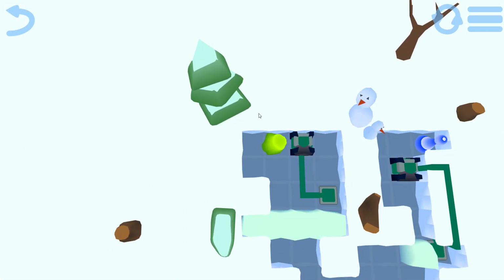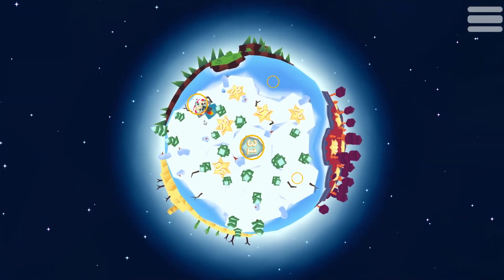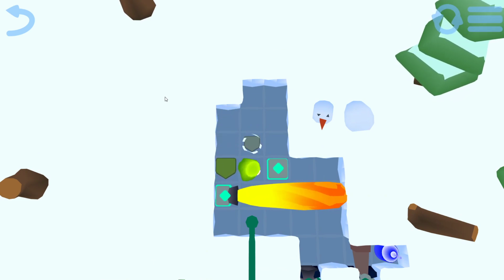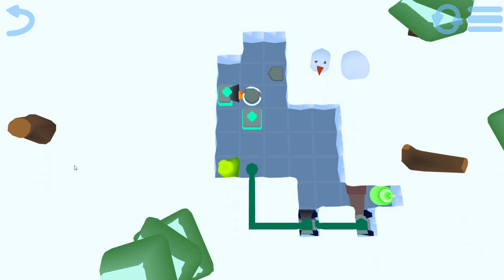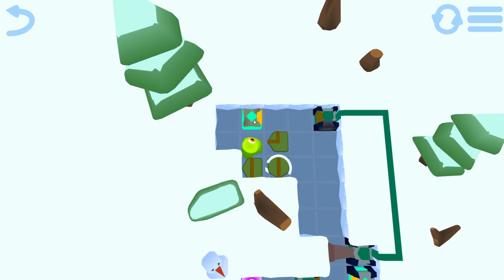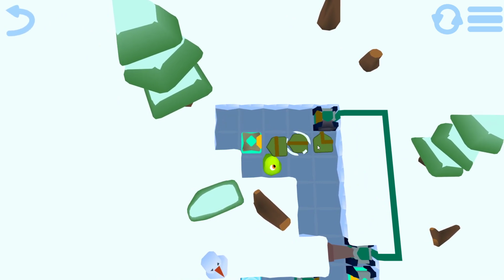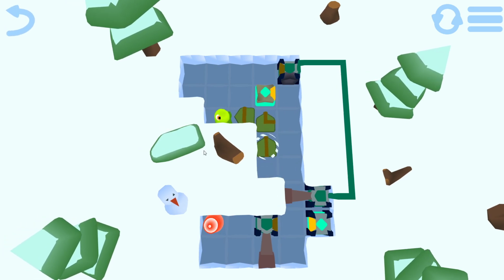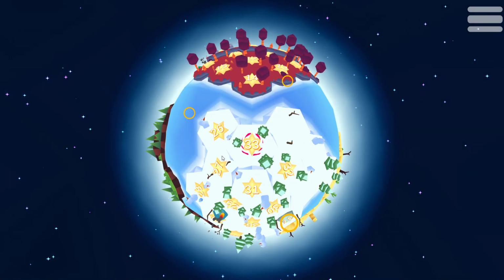MORE Snaliens - Fenton's Puzzle Box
Going to show some more of this game off because I'm enjoying playing it so much.

If you want to give the video a like, that would help me out a lot, and if you want to see more puzzle games in the future, be sure to subscribe.